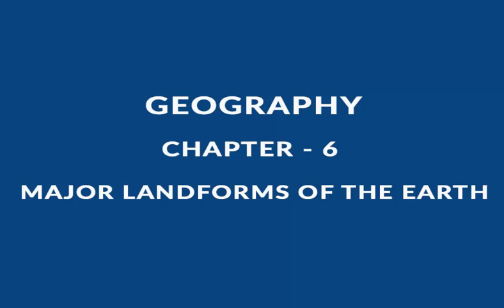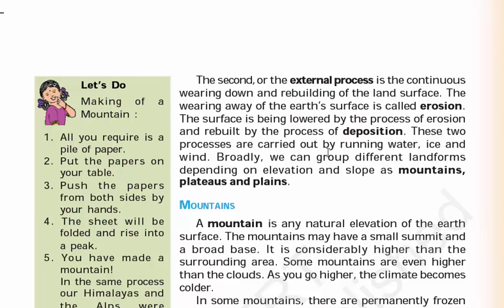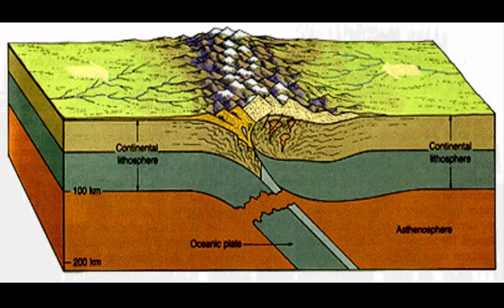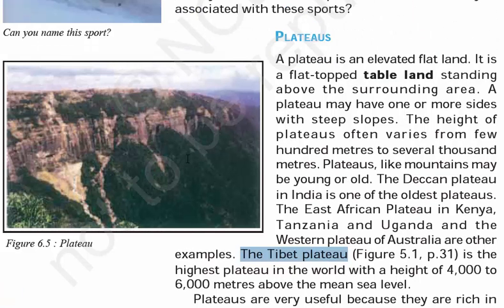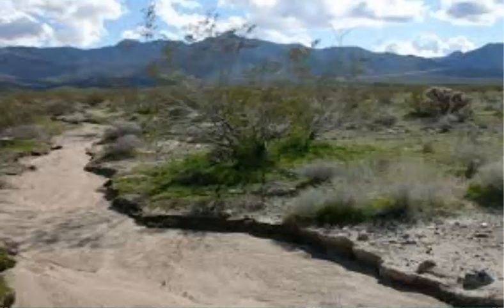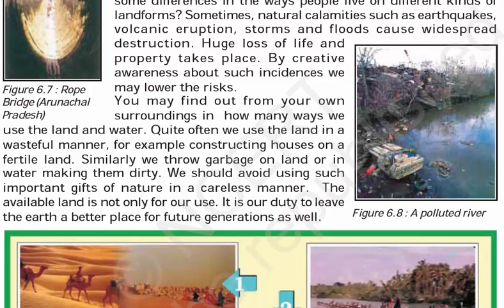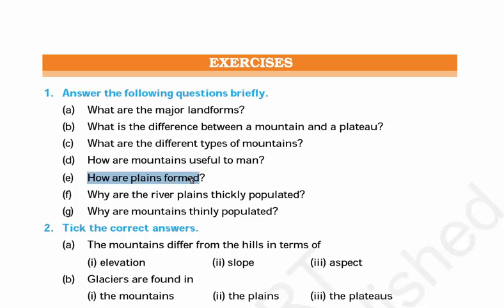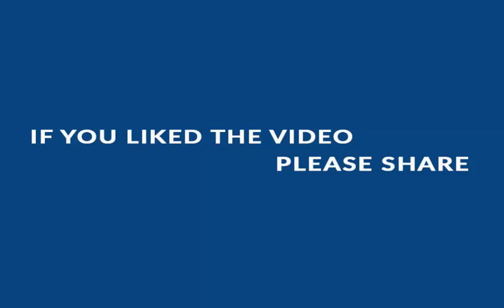Major Landforms of the Earth - Chapter 6 Geography NCERT Class 6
Video lecture, notes and summary of NCERT Geography Class 6 Chapter 6 Major Landforms of the Earth.
cbse net
best online schools
online classes
study online
elearning solution
ncert geography book class 11
ncert solutions
ncert textbooks